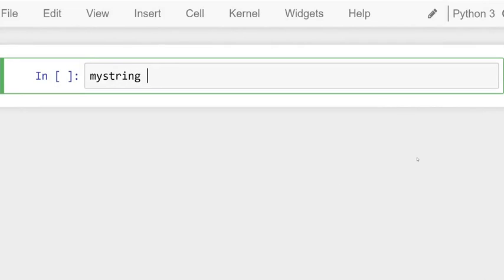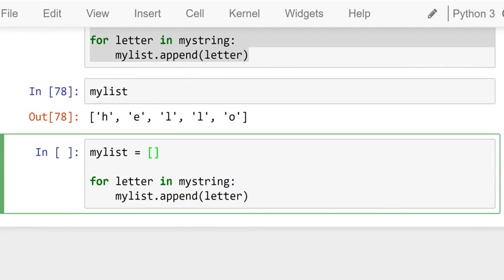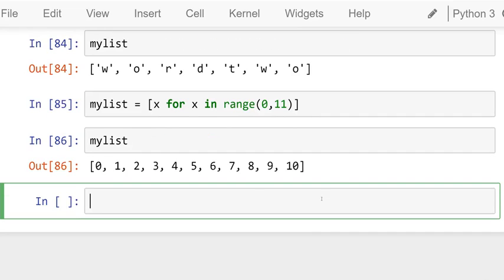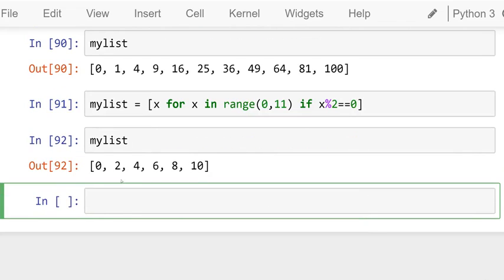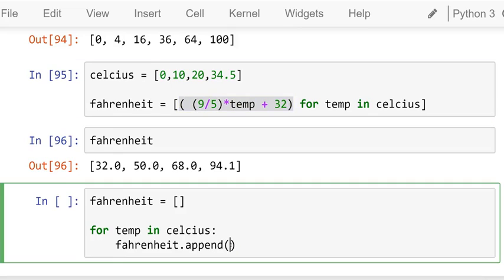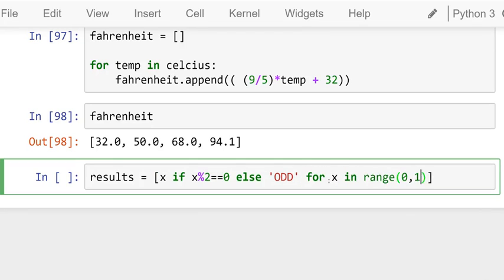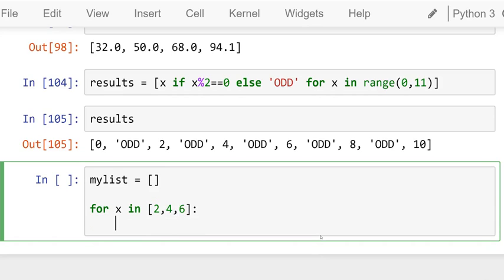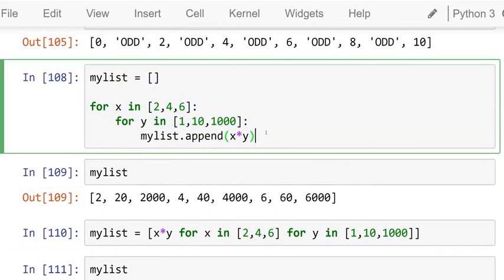#17 List comprehension in python (Lecture-17) | python tutorial | pythonmade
In this Python tutorial  we will discuss list comprehension in python.
in this python tutorial we will discuss
list in depth.